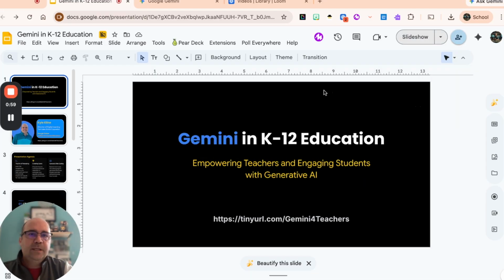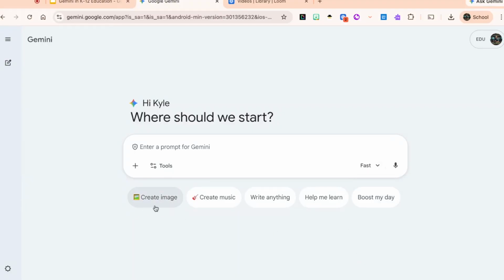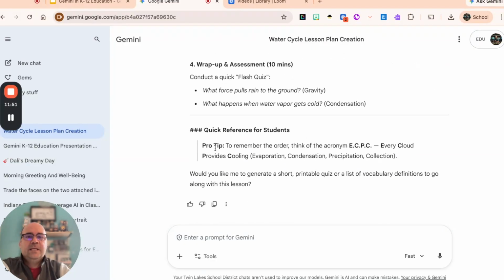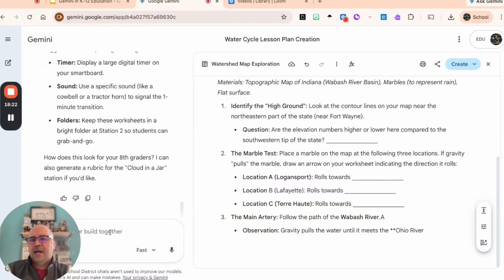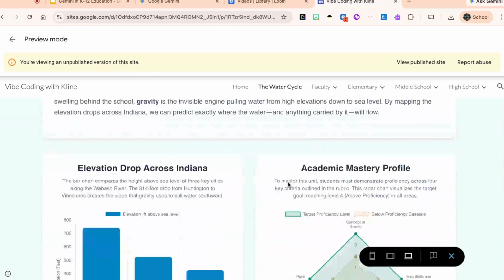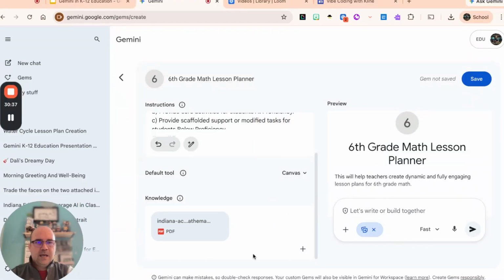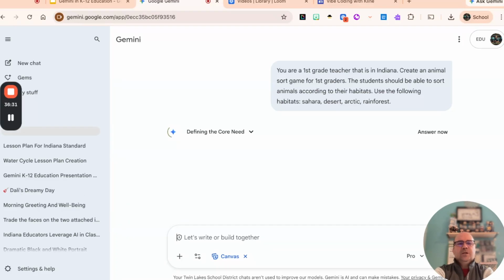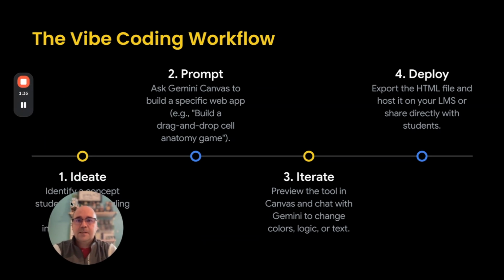Gemini for Teachers: Create and Innovate with AI-Generated Resources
Move beyond traditional lesson plans and discover how to use Gemini to create dynamic, visually-rich content for your classroom. This hands-on session will demonstrate how to leverage Gemini's image generation feature to produce custom visuals for presentations, worksheets, and class projects. You'll then explore the Canvas feature, transforming your text and images into engaging, interactive materials like custom websites, infographics, and study guides. Walk away with practical skills to integrate AI tools into your daily workflow, saving you time and empowering your students with creative, digital-first learning experiences.